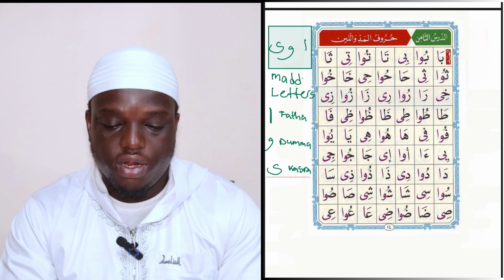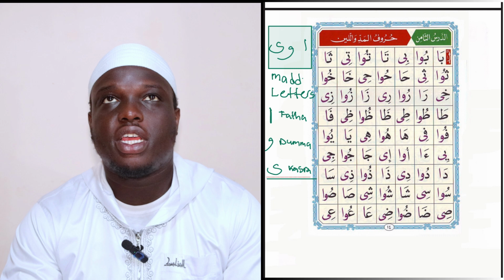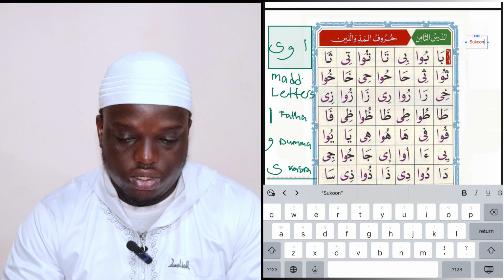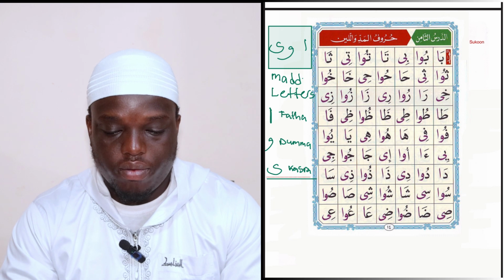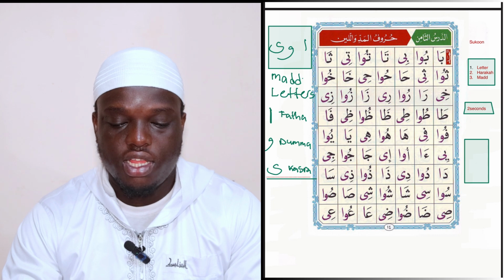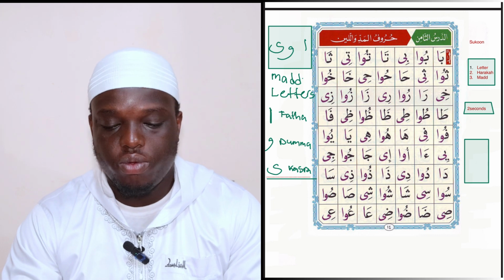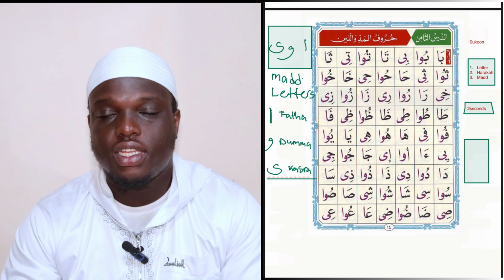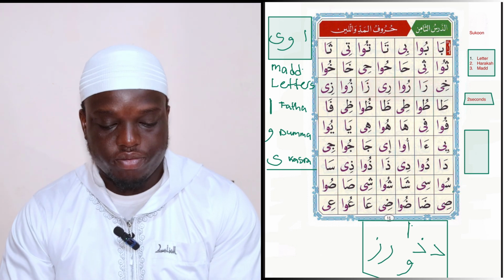Learn How To Read Arabic/ The Quran 8A